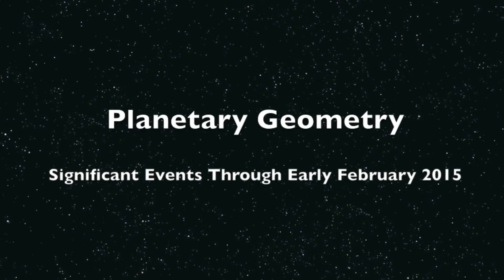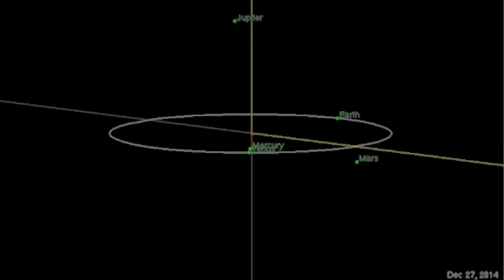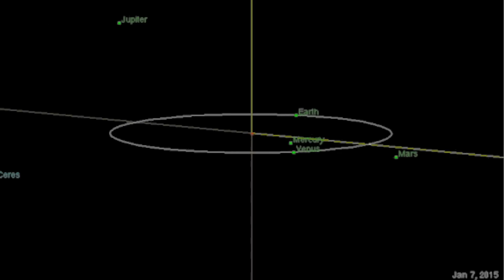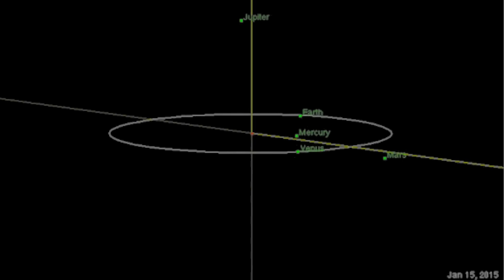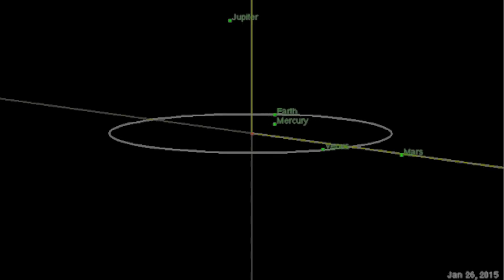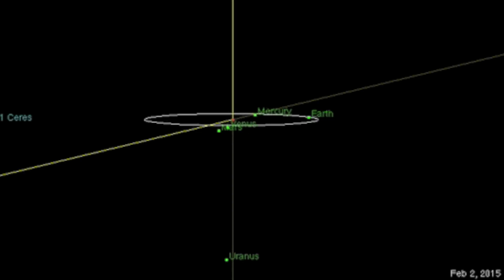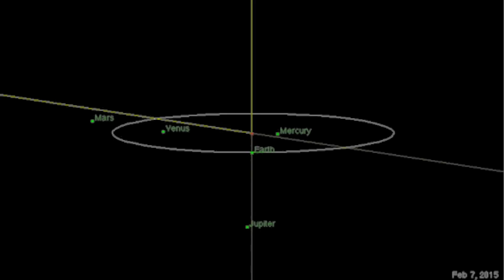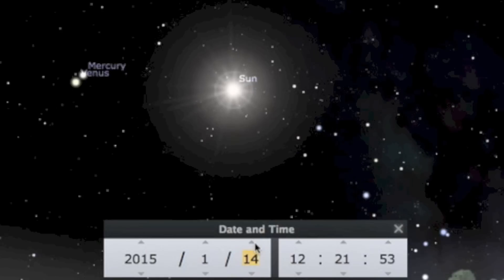Planetary Geometry: Significant Events Through February 2015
This video utilized the NASA/JPL Orbital Diagram, Solar System Scope, and Stellarium.